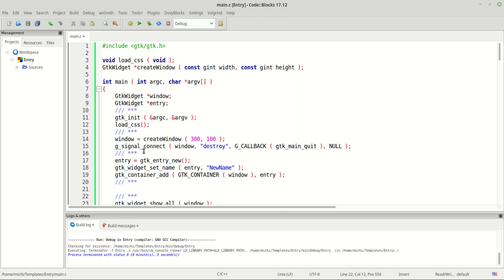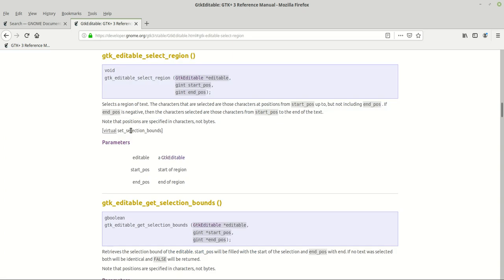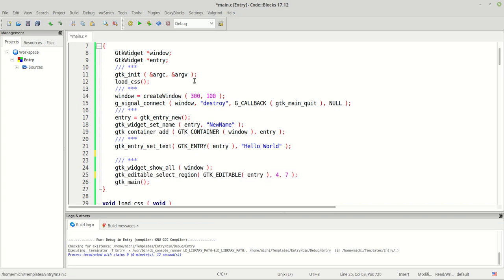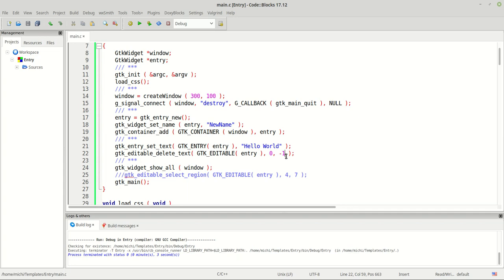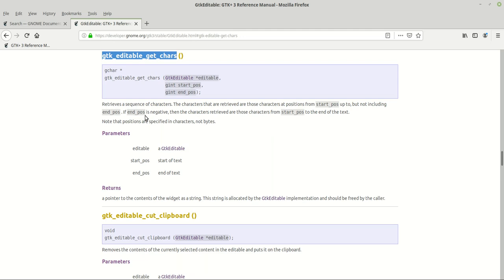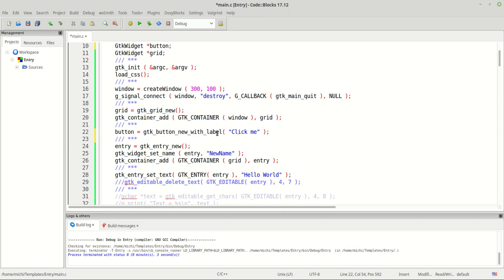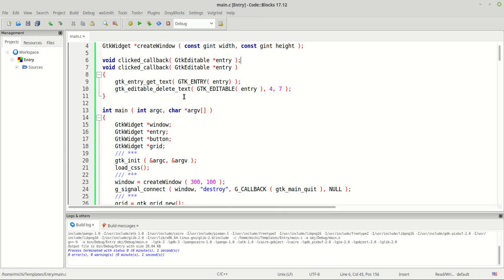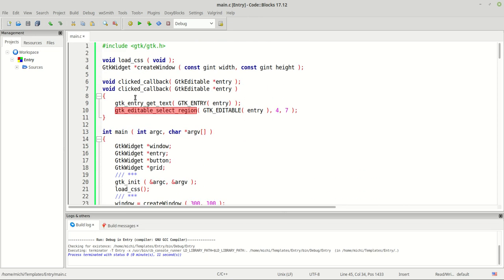GTK - GtkEditable Part-01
Here we start learning another Widget called GtkEditable which together with GtkEntry provides you more control on your Entry's.

We are also learning 3 Functions:
gtk_editable_select_region()
gtk_editable_delete_text()
gtk_editable_get_chars() - -